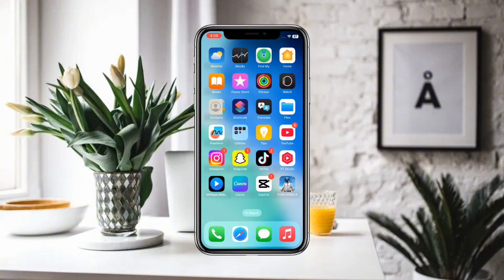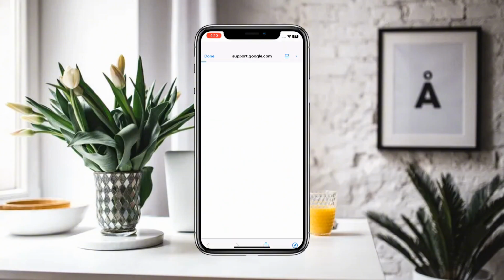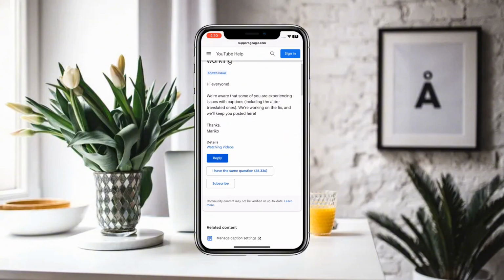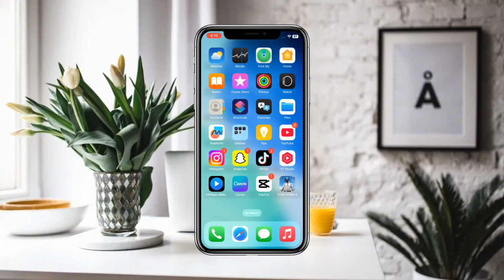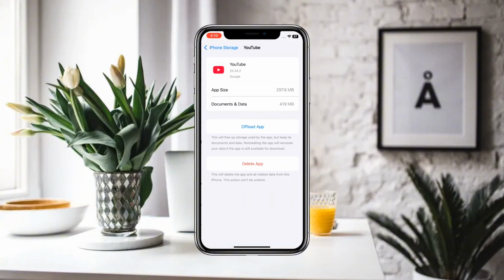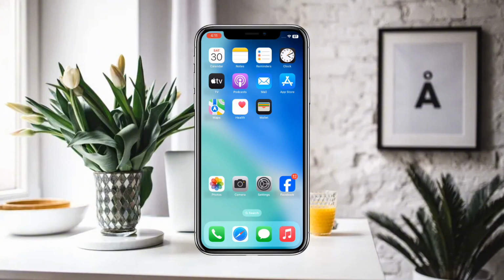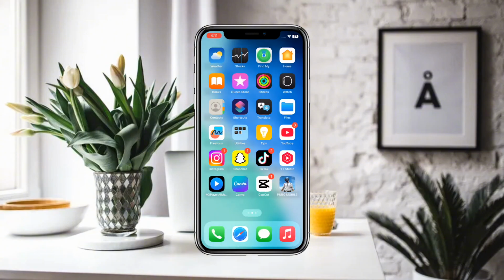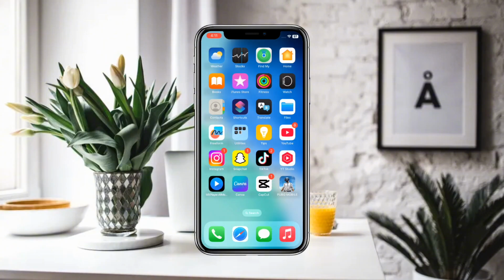How to Fix YouTube Captions Not Working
In this video, we’ll show you how to fix YouTube captions not working, step by step. If your YouTube captions not working properly on your phone, PC, or smart TV, don’t worry—we’ve got you covered. This tutorial will help you fix YouTube captions not working issues caused by settings, browser errors, app glitches, and more.

👉 What you will discover in this video:

Why YouTube captions not working happens.

How to fix subtitle settings on mobile & desktop.

How to clear cache and cookies to fix captions.

How to enable closed captions on YouTube videos.

Quick solutions for iPhone, Android, Windows, and Smart TV.

By the end of this video, you’ll know exactly how to fix YouTube captions not working and enjoy seamless video subtitles again.